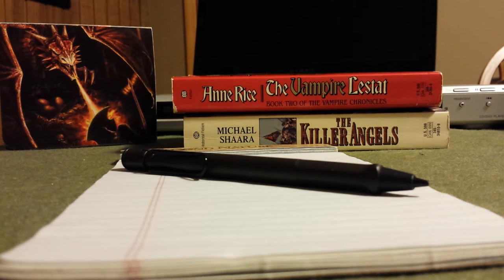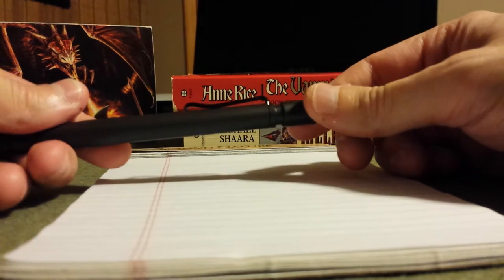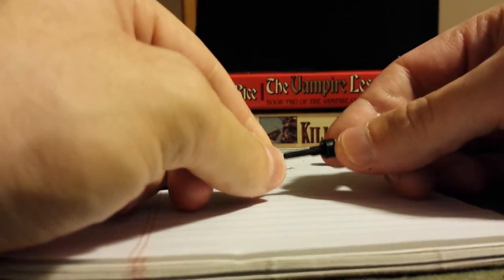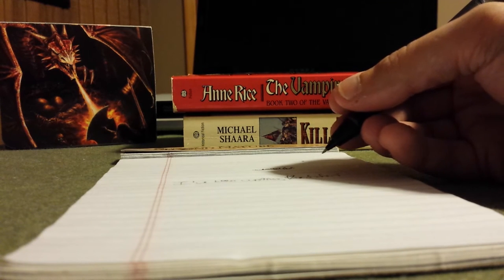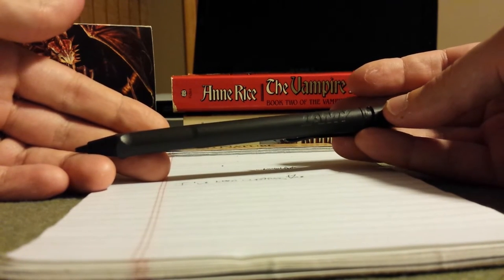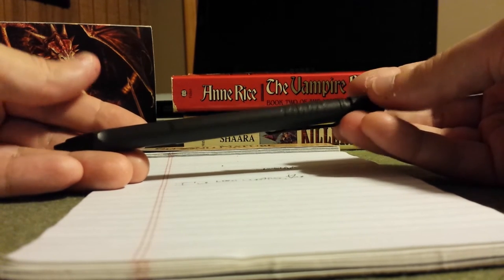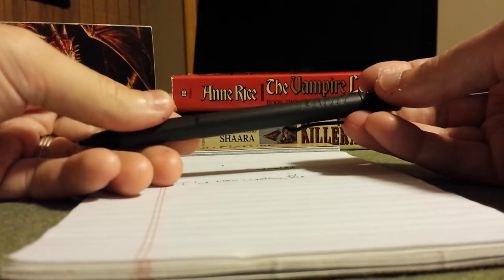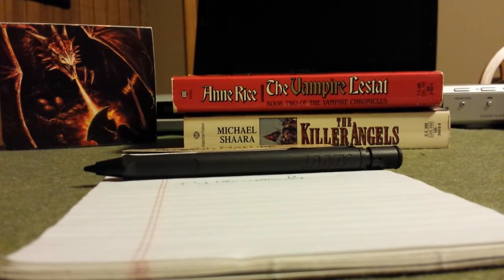Lamy Safari Mechanical Pencil Review